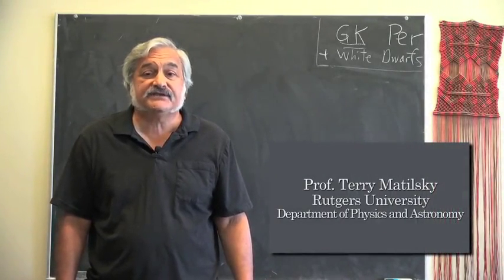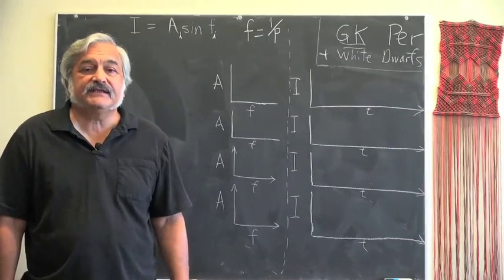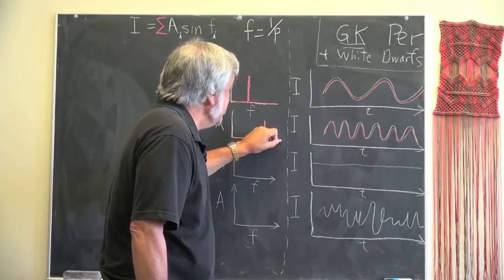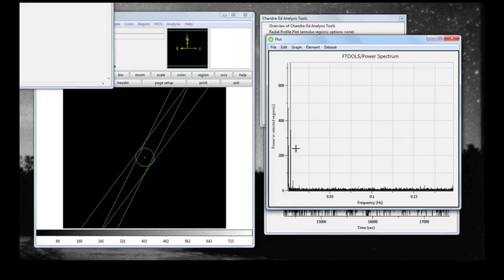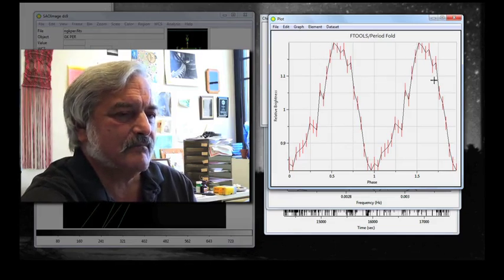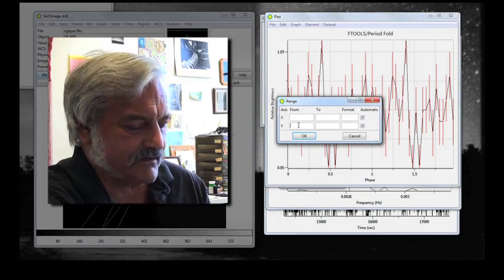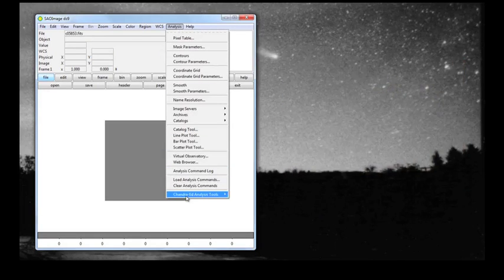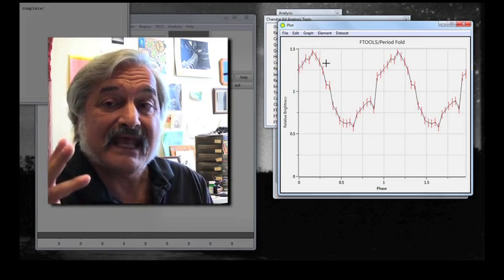Lecture 3 Of GK Per and White Dwarfs, Part 2 Rutgers the State University of New Jersey Coursera